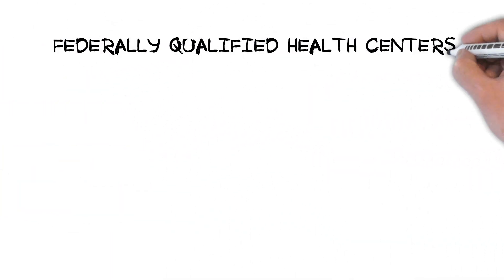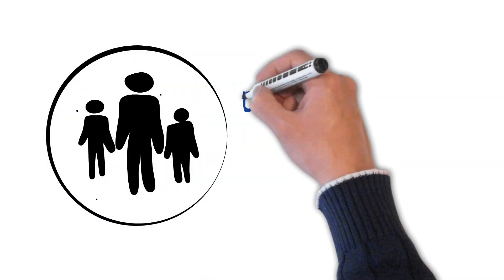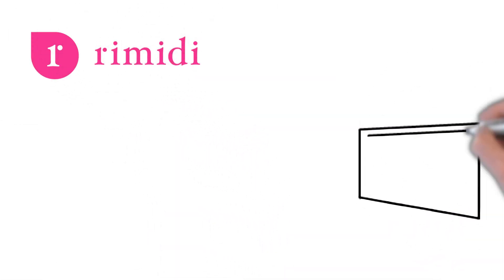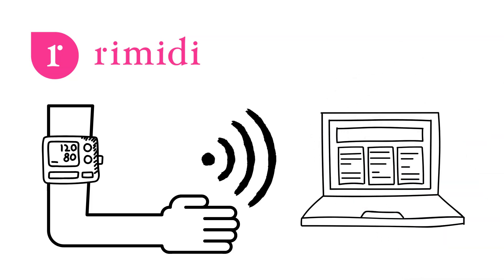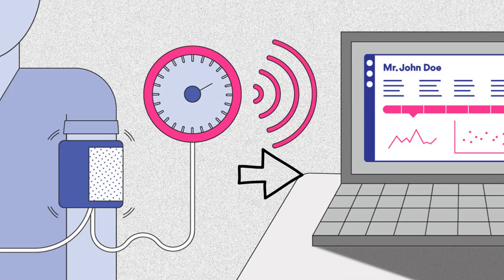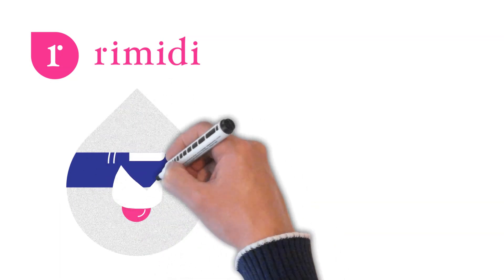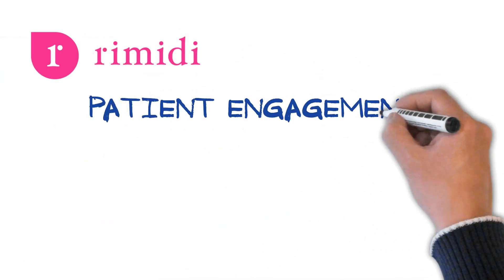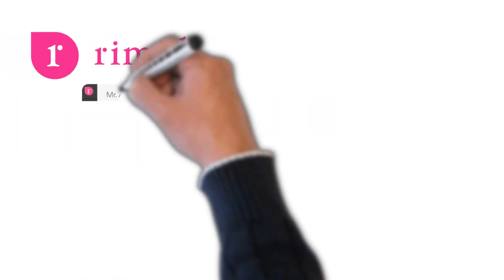Learn How Rimidi RPM Impacts the CHC Setting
Rimidi's unified, composable platform improves clinical workflows and patient outcomes. Digital Therapeutics. Clinical Decision Support. Chronic Care Management.
Rimidi has has success with multiple FQHC customers enabling them to provide better care for their patient population.